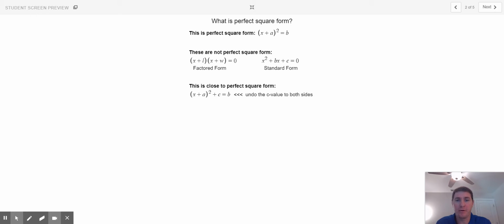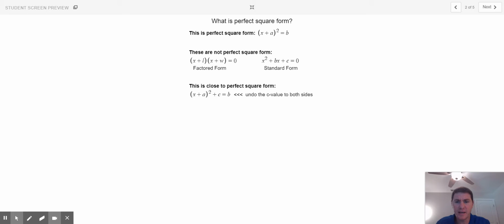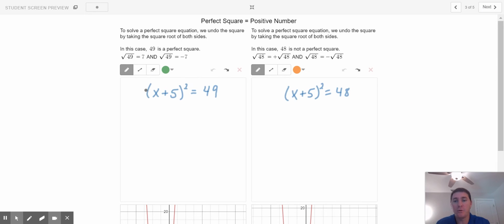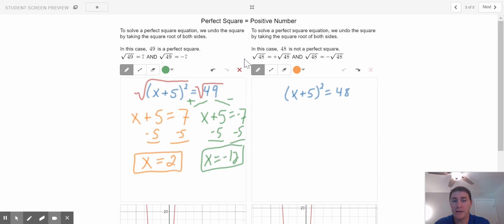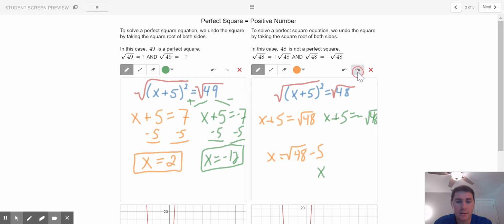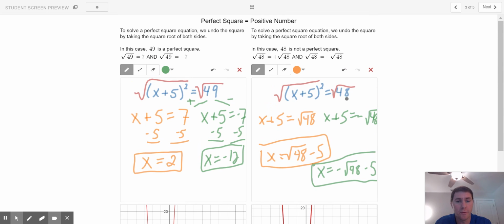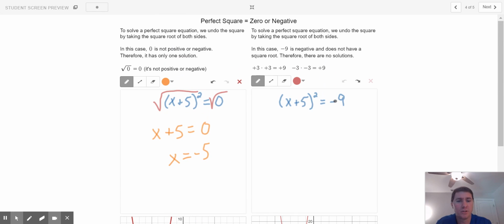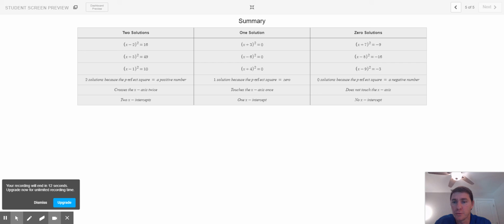Solve Perfect Square Equations